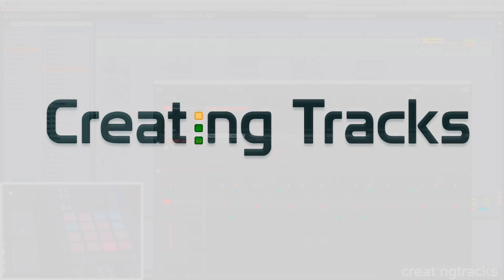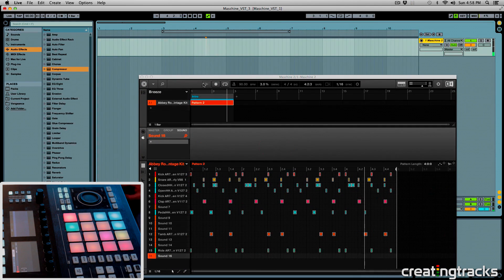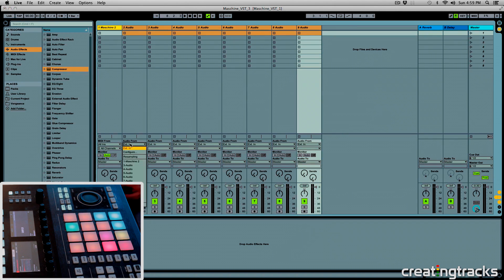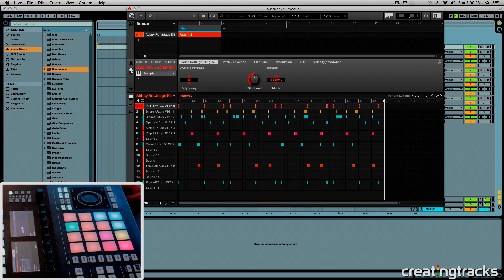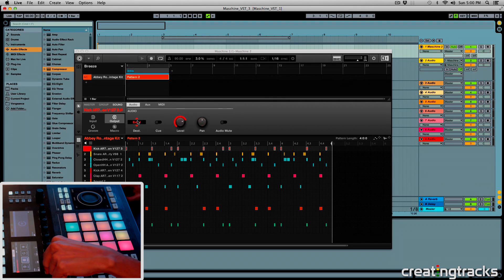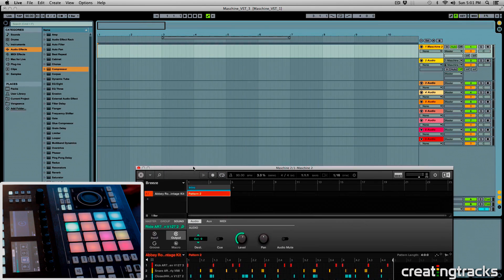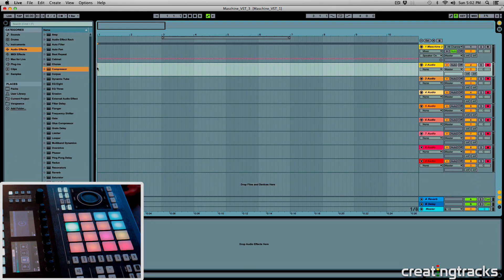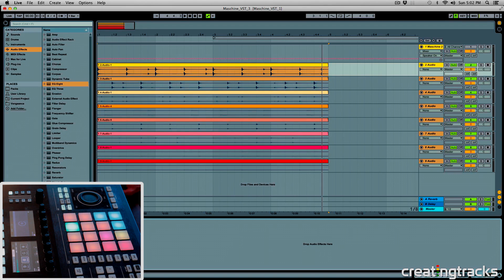Maschine as a VST part 3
Ready for part 3 ? Sure, let's dive right in.